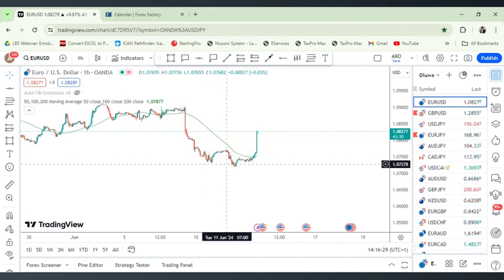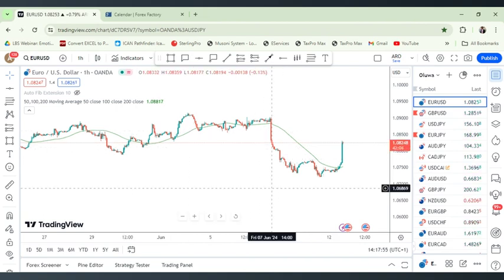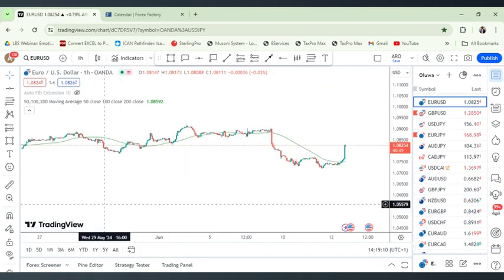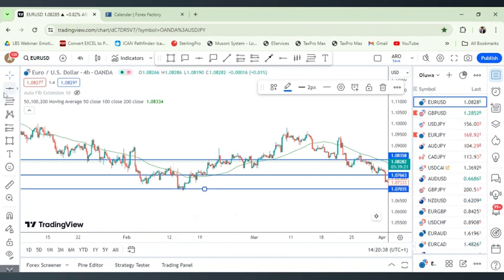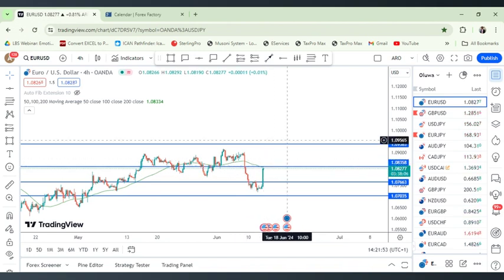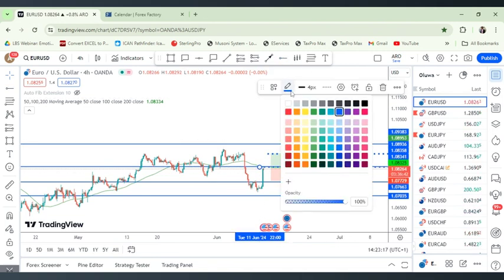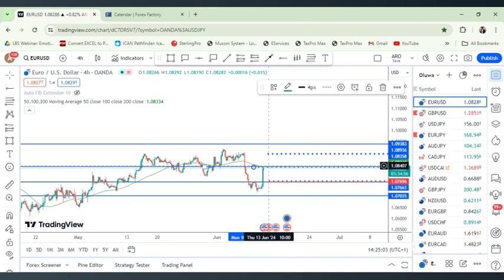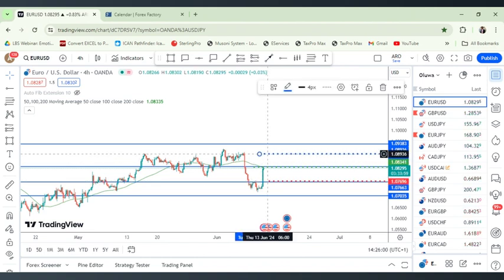EURUSD FOREX ANALYSIS